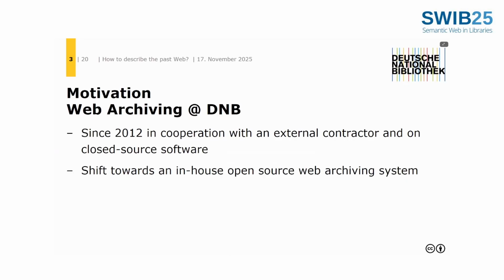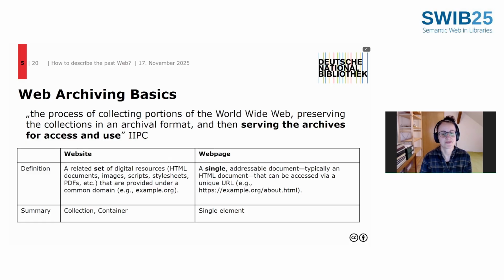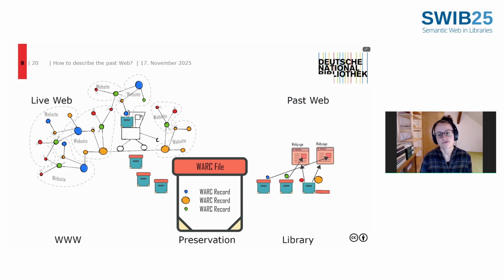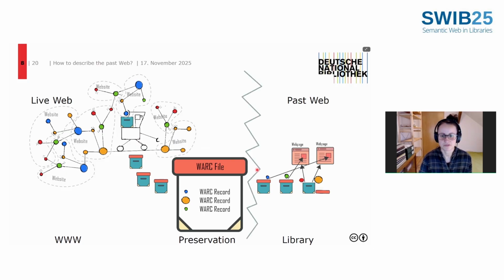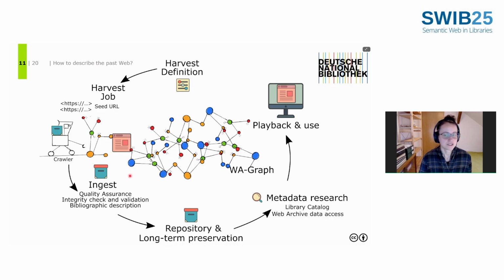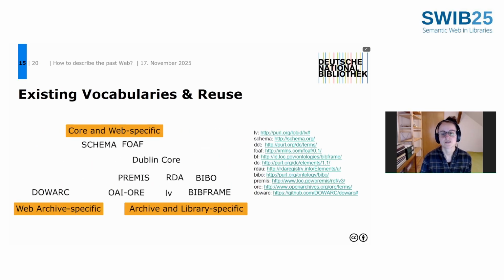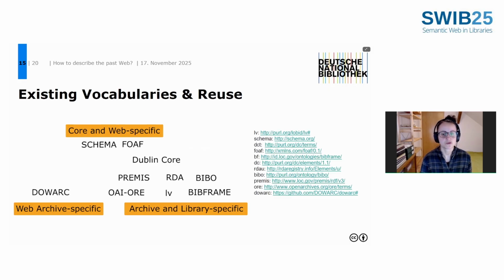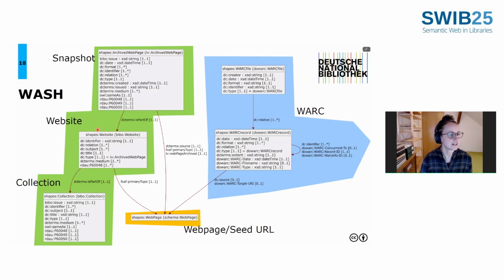How to describe the past Web? A data model for web archiving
Tracy Arndt, Natanael Arndt
The DNB makes its data accessible as linked open data. Since 2012, the DNB has operated a web archive, which is being redeveloped in-house and open source to increase capacity. It was determined that the web archive’s holdings are not adequately described in the Linked Data Service. Additionally, we aim to provide information about the holdings adapted to the web medium. Thus far, the web archive’s collection is represented in the catalog while the metadata is limited to title, url, and date of the snapshot. However, it has become apparent that current bibliographic standards cannot reflect the complexity and characteristics of the resource web. We aim to develop a vocabulary that can describe the holdings of a web archive and encompass types such as web pages, websites, collections, time slices, records, and web resources. In web archiving, the central data format is WARC, which logs communication between the web browser and web server for archiving and provision purposes. This protocol includes identifiers (mainly URLs), communication metadata, and web resources, including HTML, stylesheets, JavaScript, and images. These resources regularly transport their own metadata, such as Microformats, OpenGraph, Schema.org, and general JSON-LD. The DOWARC vocabulary, an initial draft by The National Archives (UK), allows to describe the contents of a WARC file. Describing the holdings of the web archive as linked data is obvious. By reusing existing data and vocabularies with additional necessary terms, we can create a data model that ensures interoperability at the international and national levels. This model will also facilitate access to the DNB web archive data for researchers and users.

The project is in an early phase in which, in addition to our own requirements considerations, other web archives were also asked about their handling of bibliographic metadata.